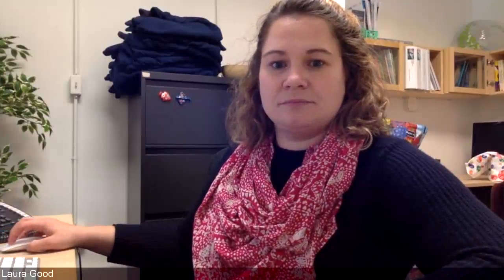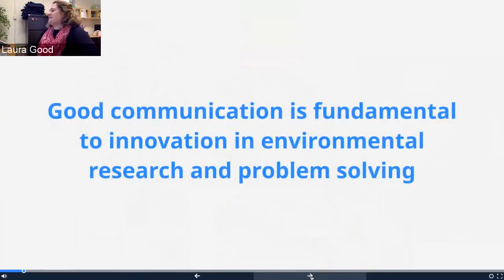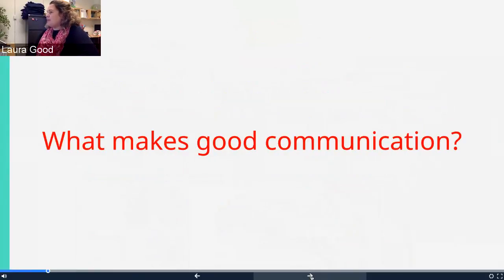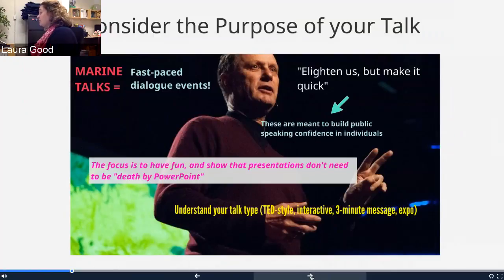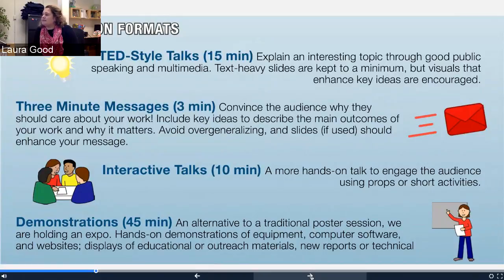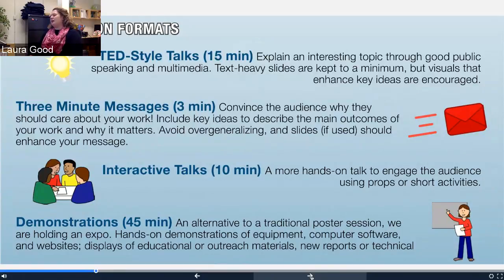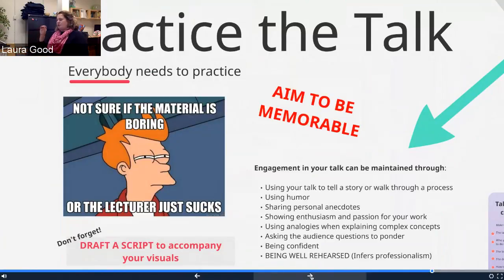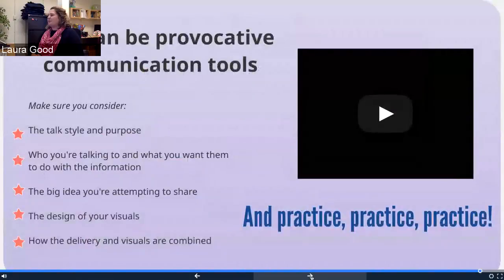Preparing for Talks at the 2017 MARINE Oceans Colloquium WebinarRecording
Preparing for Talks at the 2017 MARINE Oceans Colloquium Webinar Recording

Author/Speaker: Laura Good, Center for Ocean Solutions